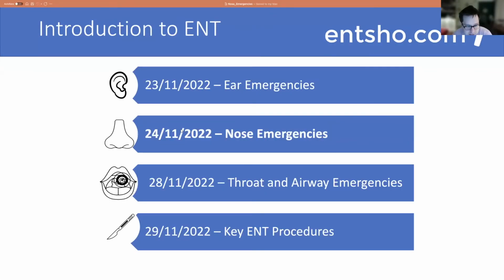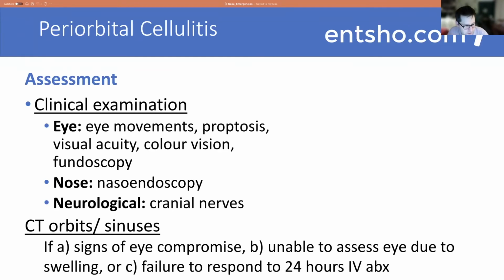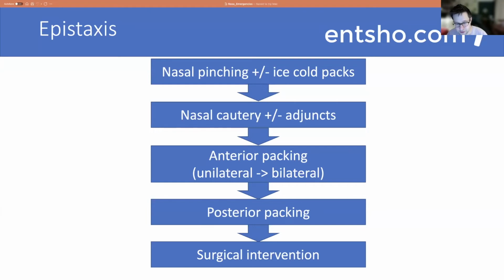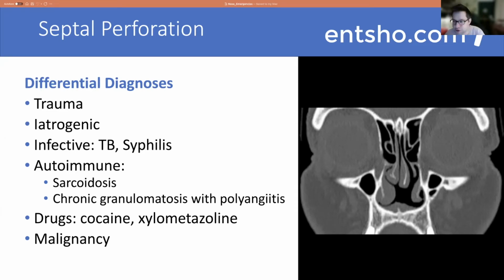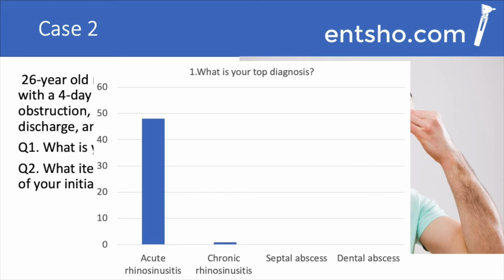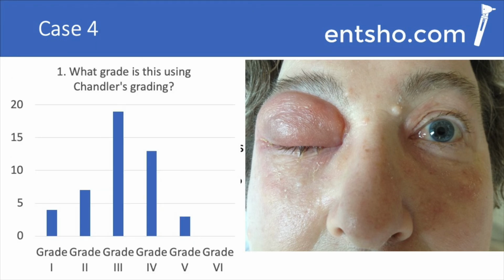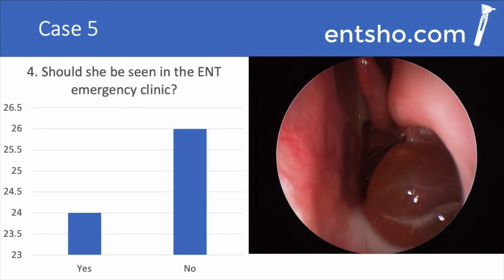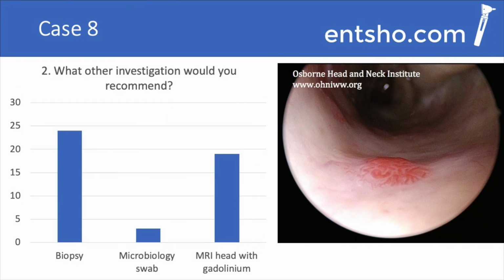Intro to ENT: Nose Emergencies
The second session in the 2022 Introduction to ENT series: four short sessions to get you ready for your ENT rotation.